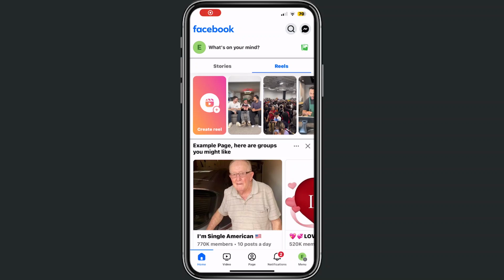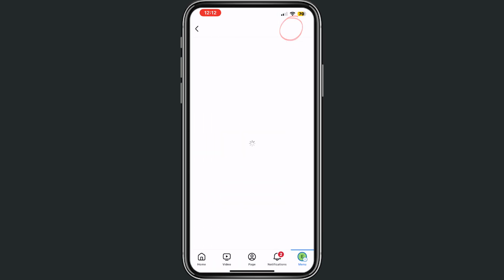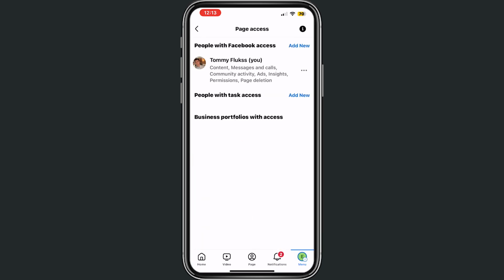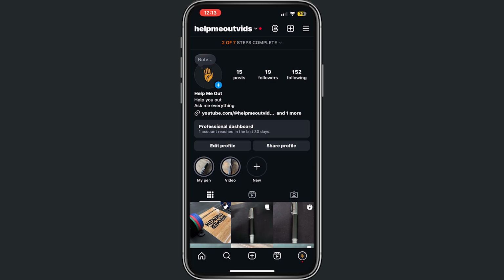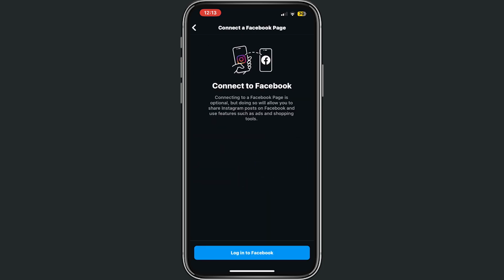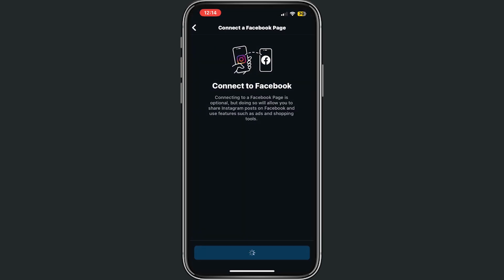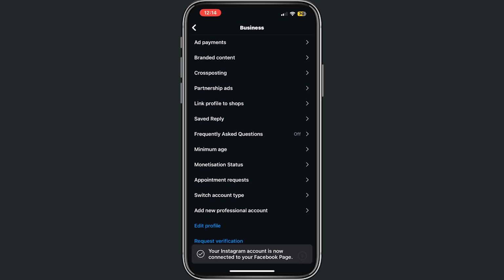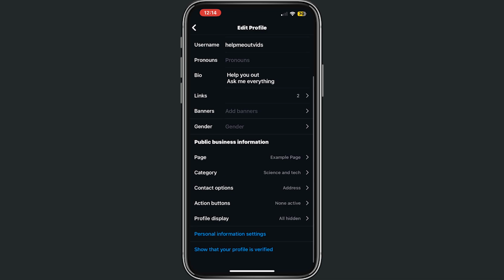How To Connect Facebook Page To Instagram - Easy Guide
How To Connect Facebook Page To Instagram - In this informative video, we will guide you through the process of connecting your Facebook Page to your Instagram account. Discover the step-by-step instructions that will enable you to seamlessly integrate these two powerful social media platforms. Whether you are a business owner or an individual looking to enhance your online presence, this tutorial will provide you with the essential knowledge to maximize your social media strategy.